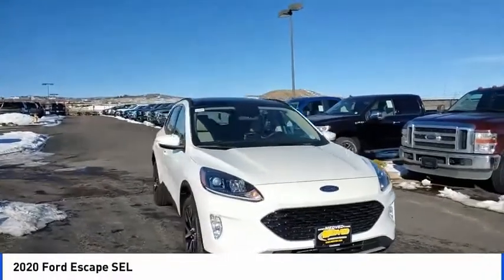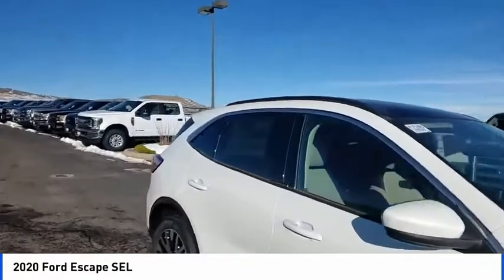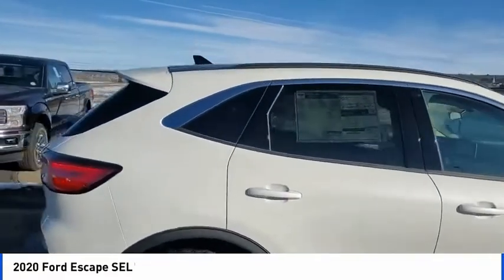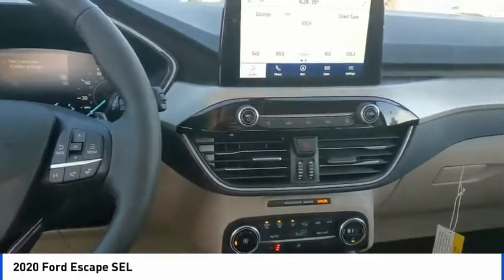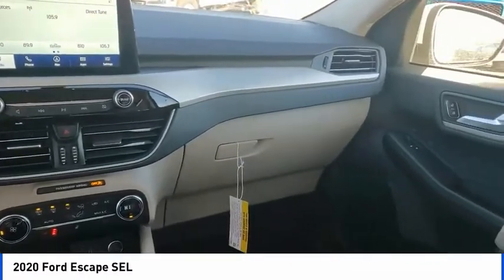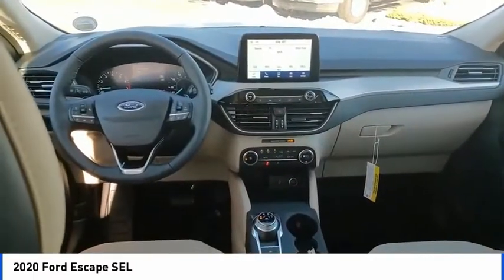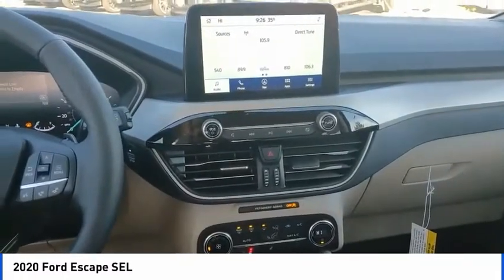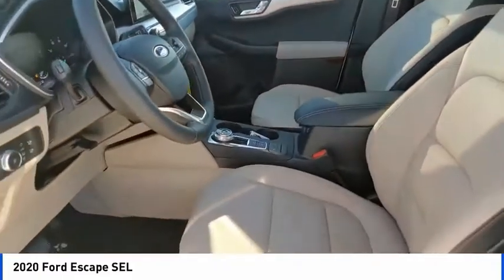2020 Ford Escape Castle Rock CO F7160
Medved Ford
1404 S Wilcox St

EcoBoost 2.0L I4 GTDi DOHC Turbocharged VCT, AWD, White Metallic, Black Roof-Rack Side Rails, Equipment Group 301A, Panoramic Vista Roof, Power Liftgate. America's Best Selling Vehicle! 2020 Ford Escape SEL White Metallic EcoBoost 2.0L I4 GTDi DOHC Turbocharged VCT 23/31 City/Highway MPGbrbrAll prices include a $699 Dealer Handling fee. Price does not include Tax, Title and License. Price includes Dealer Handling Fee of $699 and: $500 - Retail Customer Cash. Exp. 01/02/2020